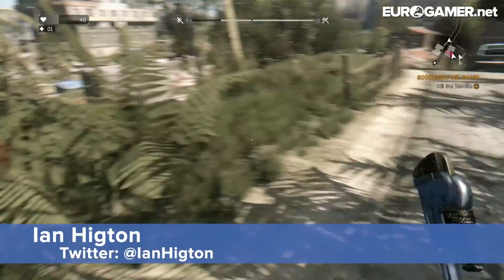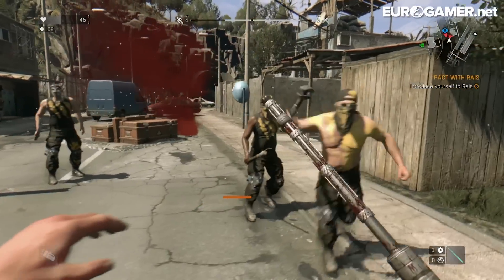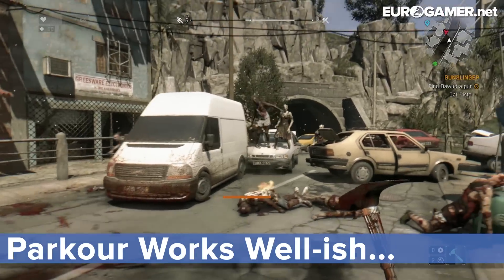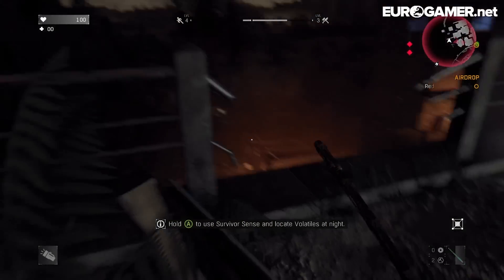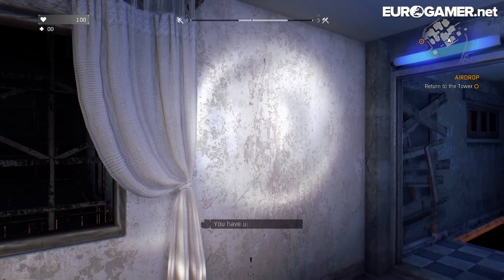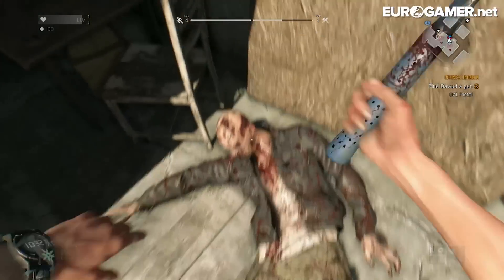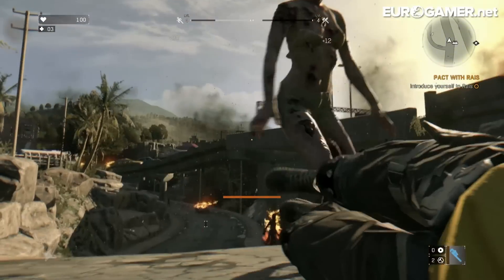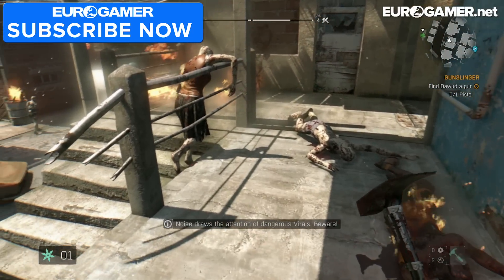5 ways Dying Light makes up for Dead Island (Sort of) - Eurogamer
Techland's previous zombie kick-a-thon franchise Dead Island was a glitchy mess, an ugly first-person melee-fest with clumsy combat, dull missions structures and unlikeable characters. It’s main redeeming feature was the hilarity caused by the comedy rag dolling of the games dopey walkers, which, thanks to the rather low budget production of the game, happened rather a lot. Dying Light on the other hand, also features glitches, clumsy combat, dull mission structures, unlikeable characters, comedy zombie rag dolling, but it’s also had a bit of a cash injection from Techland's new publisher, Warner Bros., which has allowed them to put a brand new coat of polish on the formula. Has the bigger budget and new generation of consoles made a noticeable improvement on the gameplay? Behold! Here’s 5 ways Dying Light makes up for Dead Island (sort of)